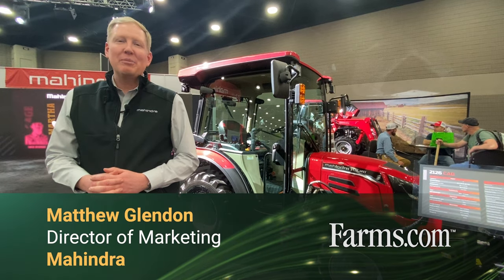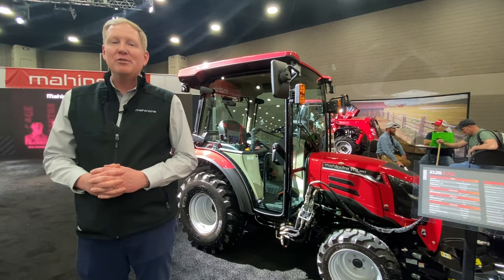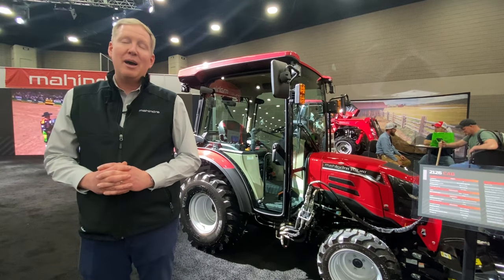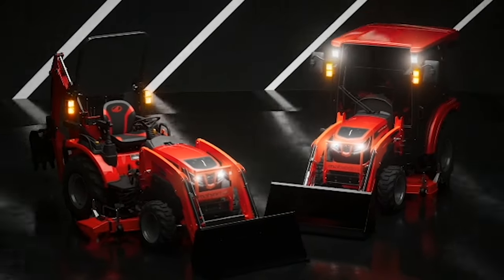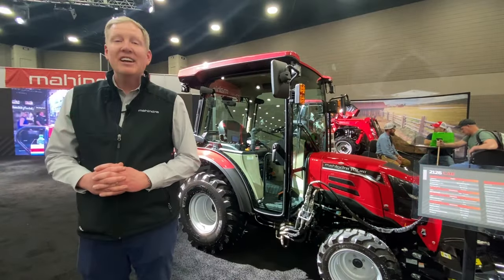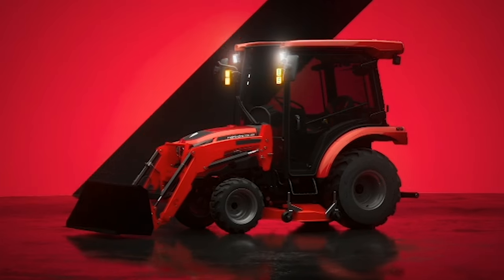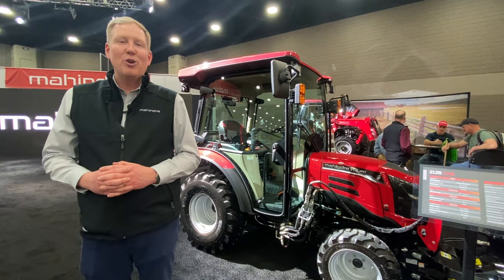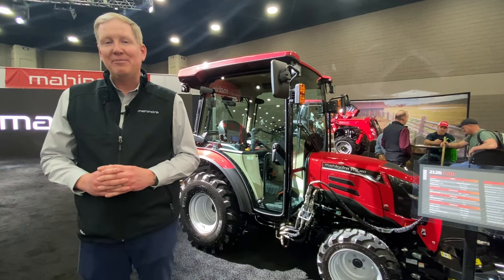NEW COMPACT TRACTORS! Mahindra 2126HST — AR Showroom, Tech, Comfort, Cab...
Mahindra showcases its new compact tractor lineup featuring new tech, new cab, ease of use and operator comfort.

Productivity and tech are combined on this tractor when it comes to the loader. Operators can view exactly what percentage of lift capacity you are using..

Mahindra's augmented reality showroom is something else!

Scan the QR code in the video and you can walk around a tractor in your living room, shop or anywhere else on the farm to review its features!

Matthew Glendon with Mahindra explains more in this video.